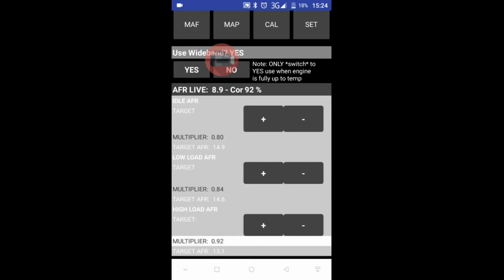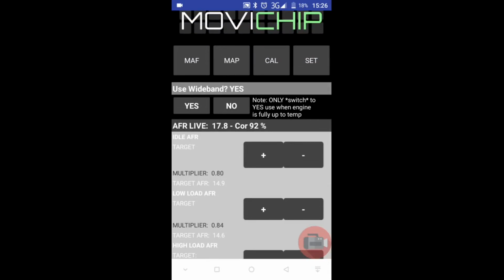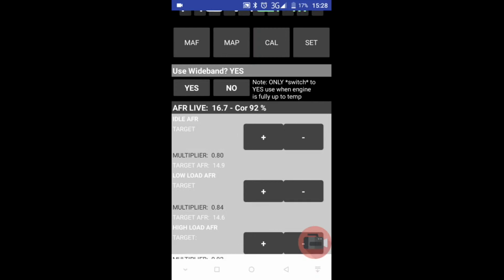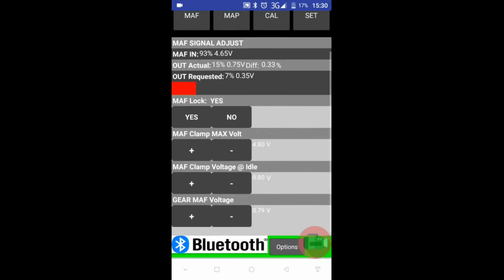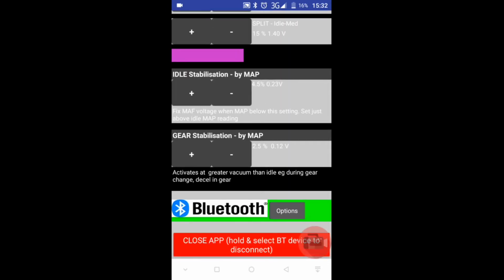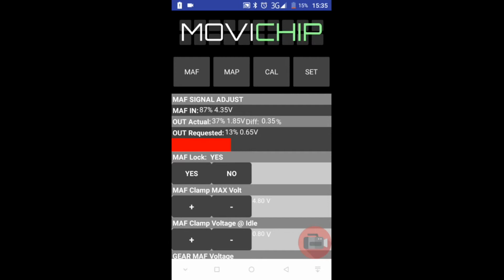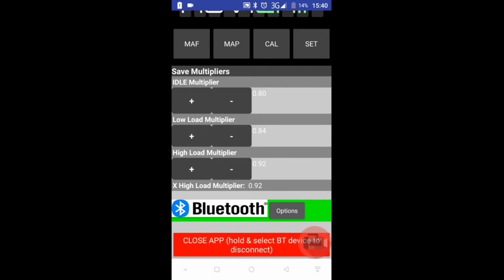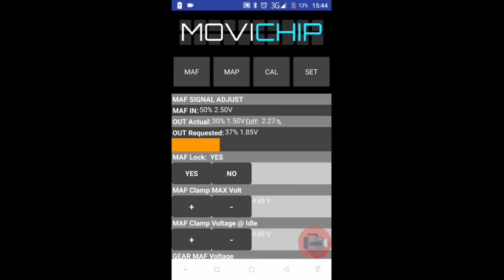MAF Tuning with MAF Manager - Part 2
0:00 Intro
0:09 Basic intro to MAF Manager
0:27 "CAL" Menu
0:54 This menu is used when we connect the MAF Manager to the wideband signal output from a Innovate Motorsports wideband sensor
1:25 Autotuning starts after 5 minutes
1:46 Three load areas & target AFRs
2:20 Multiplier values may change as you drive to achieve the AFRs you want. If these numbers are radically different from what you have entered in the "SET" menu, you should change the values in the "SET" menu so they are close to these auto tune values.
3:12 Tolerances. When autotune is being used ie "Use Wideband = YES" the Multiplier figures have a tolerance. ie the maximum the autotune multiplier figure will deviate from the figure in the "SET" menu is +/-0.07. Tolerance for Medium and High Load is +/-0.1
3:55 Switching between YES and NO in the "Use Wideband Option"
4:46 MAF Menu. MAF Lock, clamp maximum voltage MAF Manager will ever send to the car's ECU
5:40 Fixed voltage and two different MAP sensor signal levels. Idle & Gear
6:22 Thresholds. Setting the "Idle" & "Gear" load thresholds. To disable this/these features simply set the values to 1%
7:25 Disclaimer - These are the features, they may or may not be relevant to you
7:35 Two levels. Gear MAP bigger vacuum than Idle vacuum
8:15 Conflict with Autotune function. Be careful.
8:50 Defining the fixed MAF signal value we want to send for "Idle" and "Gear"
9:20 MAF menu, the numbers at the top
10:00 X High Load Multiplier. If for some reason your MAF is maxed out, this number is quarantined from the High Load Multipler so we do not change the tune when the MAF is within range. ie we want to stop the maxed MAF signal to spoil the tune. Basically if you are seeing a different value with X High Load Multiplier compared to High Load Multiplier it shows there is come issue at high load.
11:47 Clock Speed - Communicating with the MAF Manager using your phone
12:40 App is not something that you should be using regularly. Once you have the MAF Manager set up, you do not need to do anything to it. Just get in the car and go. Use the App to change settings and confirm the tune you are using
14:00 Release date. Contact us through the MoviChip website